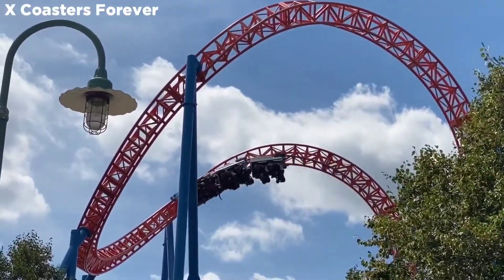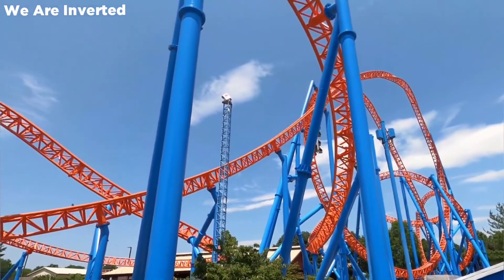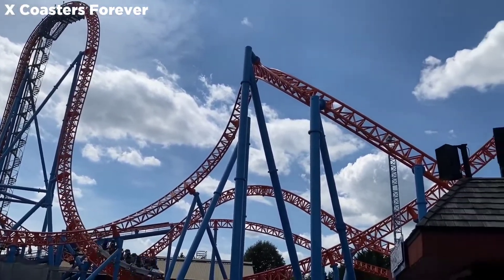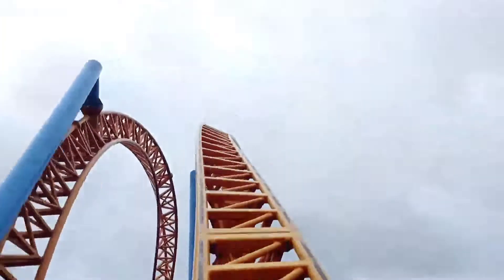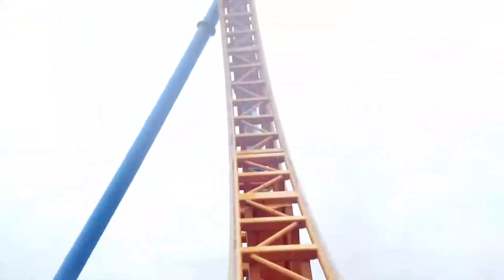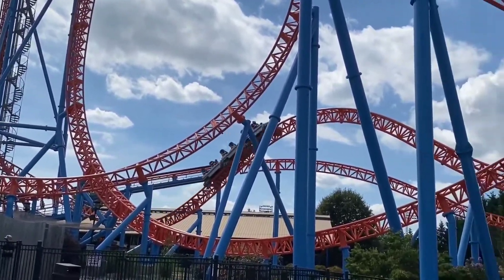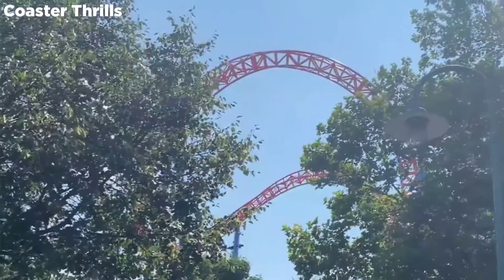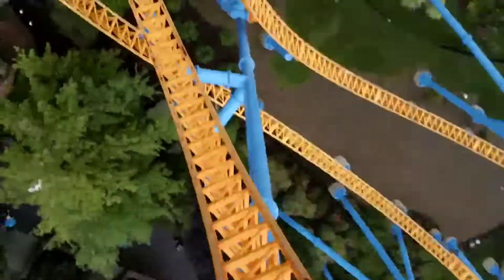Fahrenheit Review | Most Underrated Steel Coaster I've Ridden?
Glurgh.
Listen to The Kid LAROI.

Show your support by checking out the official Mr. Roller Coasters merchandise.
Money goes to trips to amusement parks so I can make more YouTube videos.  Of course I really don't care too much about the money. It would just be really awesome to see you spreading awareness.